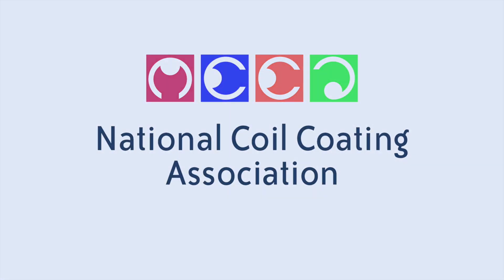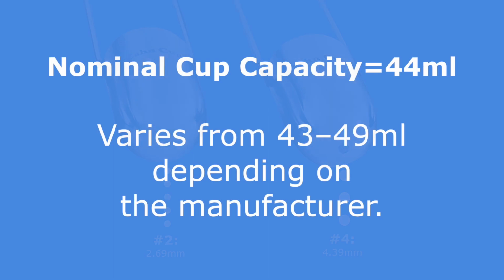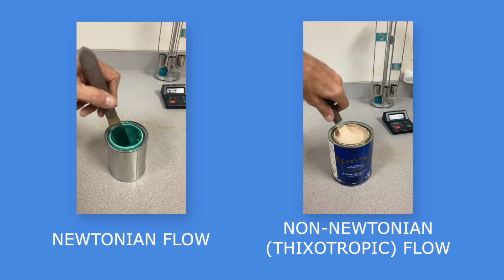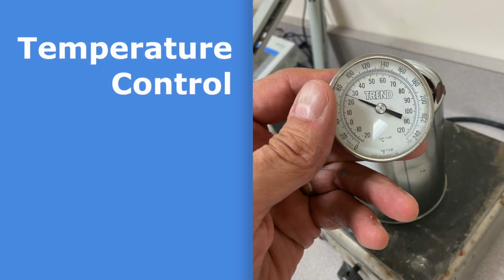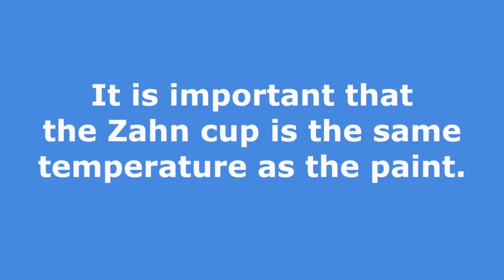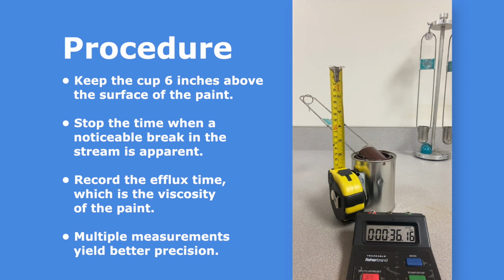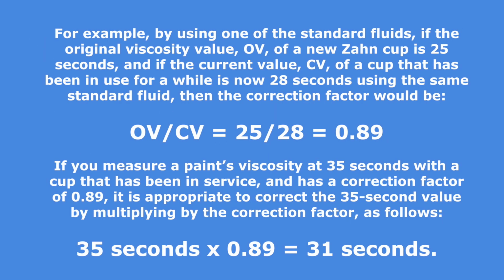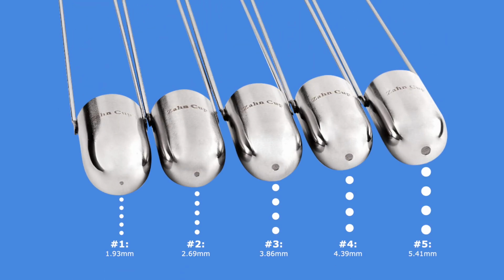Zahn Cups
A clear demonstration of the Zahn cup test, used to measure coating viscosity before application. Understand why viscosity control is essential for achieving consistent film thickness and high quality finishes.